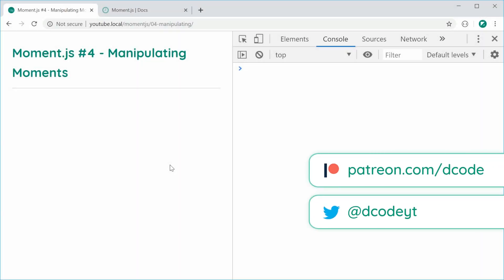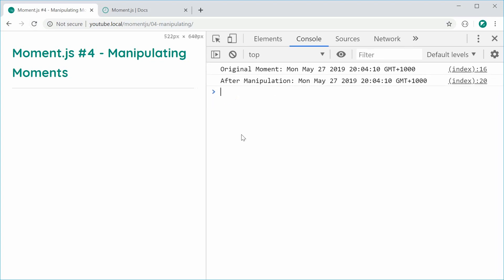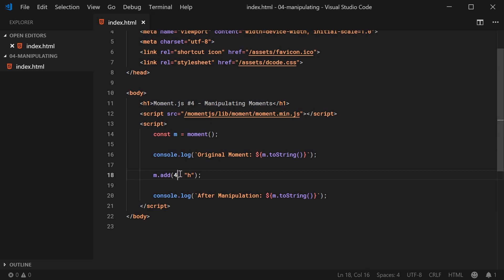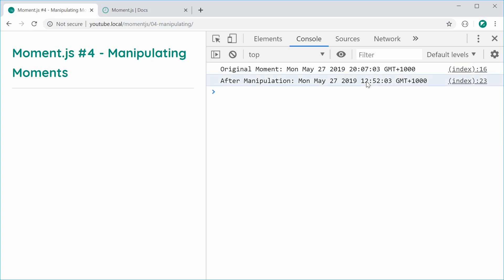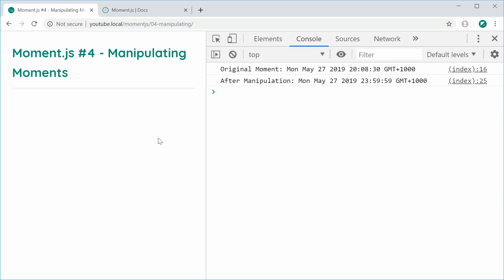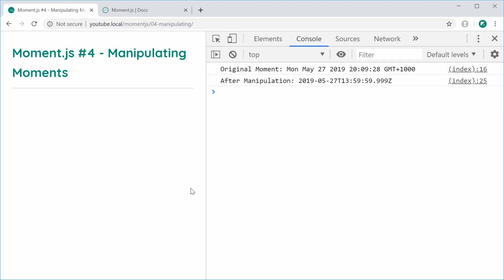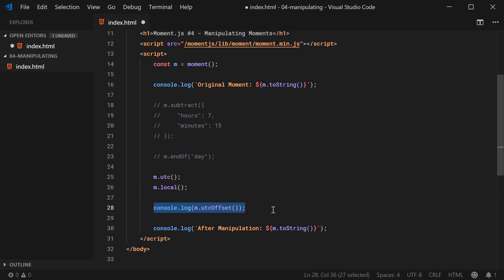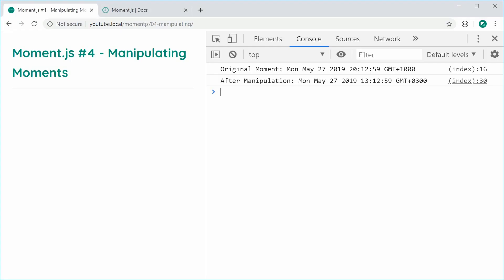Add, Subtract & Manipulate Time - Moment.js Tutorial #4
In this video we'll cover time manipulation in Moment.js which means to add or subtract time from Moment objects.